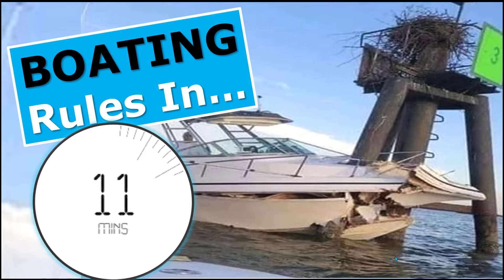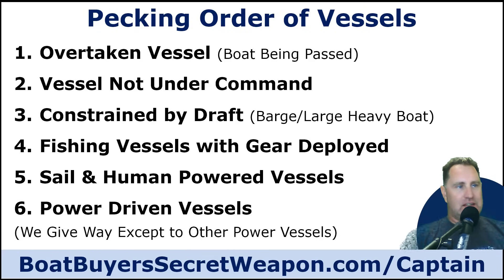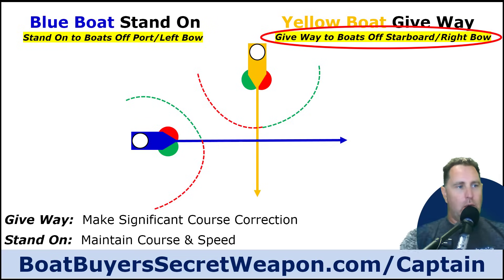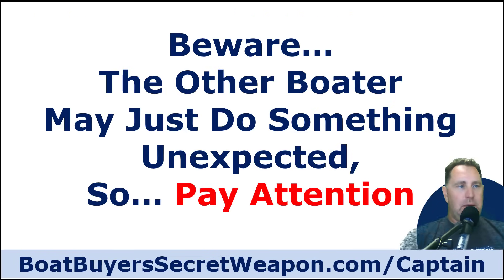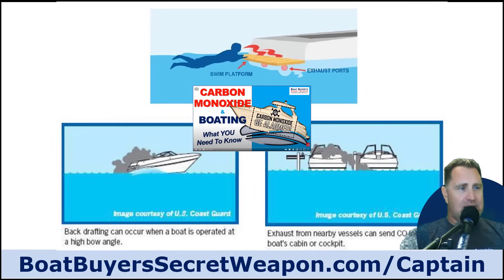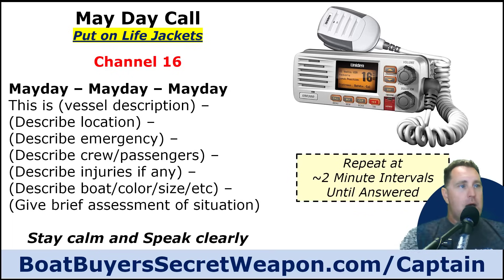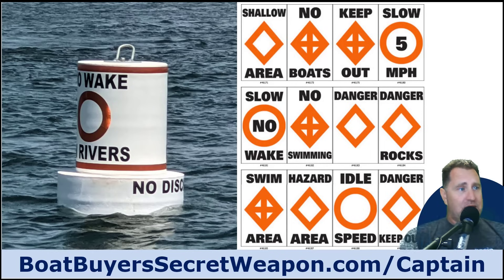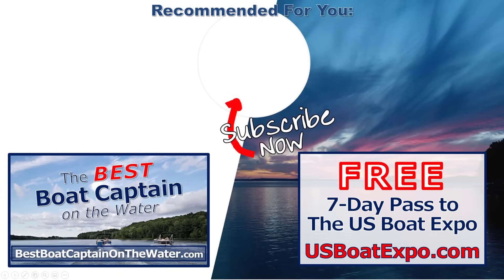What Every Boater Needs to Know about Boating Rules/Safety in 11 Mins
⚓FREE for Boat Shoppers:
28-page resource for new & used boat shoppers to assist in the boat research & shopping process.

Discover What Every Boater Needs to Know about Boating Rules/Safety in 11 Mins  & more at Boat Buyer’s Secret Weapon.

Captain Matt